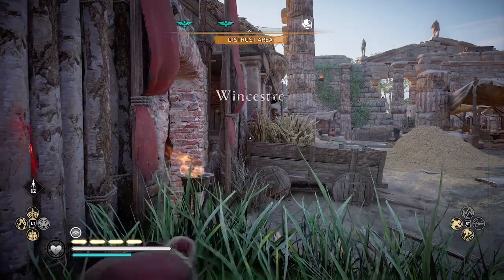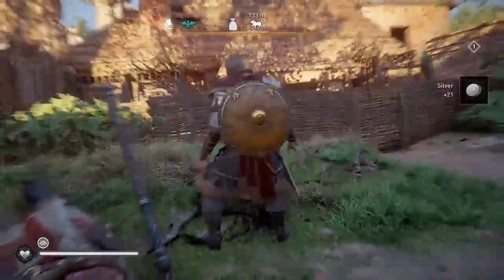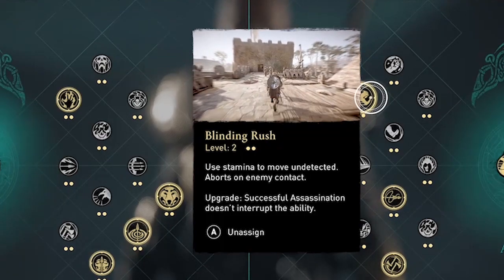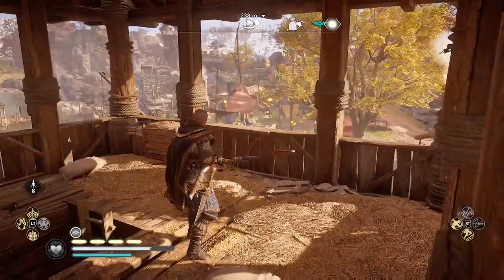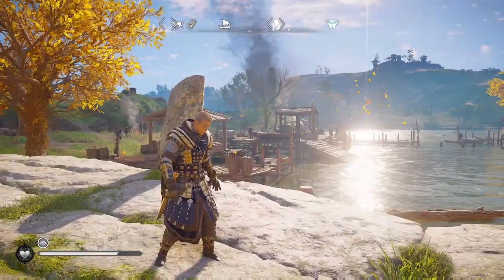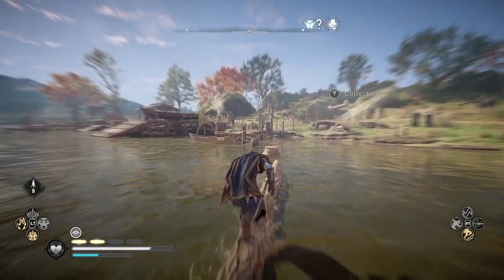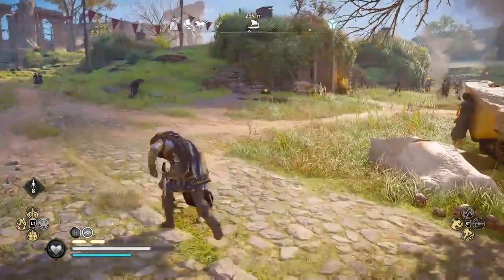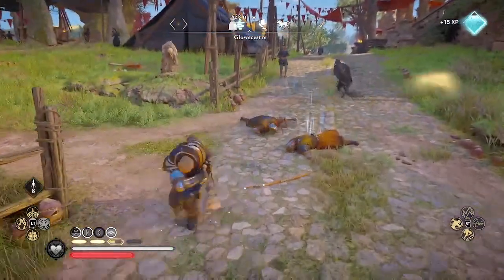Best Ability -- BLINDING RUSH! Easy Assassinations & Tattoo Collectibles | Assassin’s Creed Valhalla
Especially useful as a late-game ability to steal ingots from patrols, see my Tungsten Farming Guide Gameplay using Blind Rush for easy stealth kills, double assassinations, and farming tattoos. Locations of all Abilities